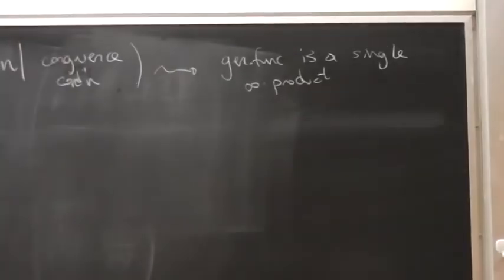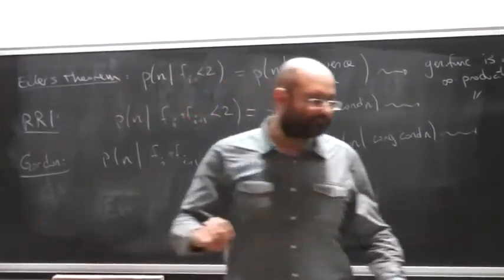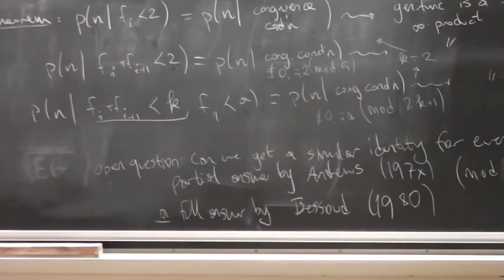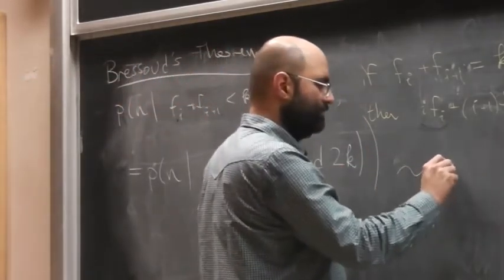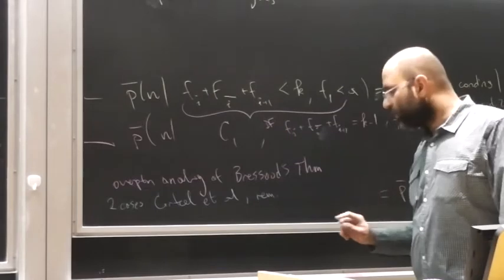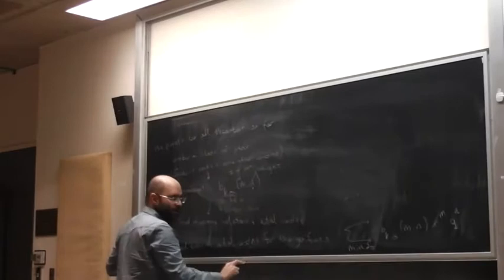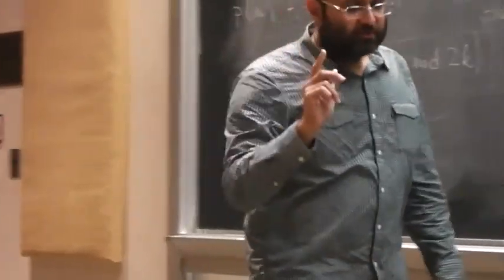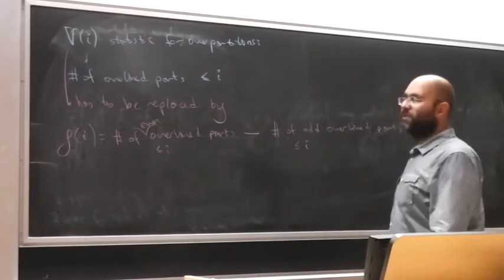Andrews and Bressoud Style Identities for Partitions and Overpartitions